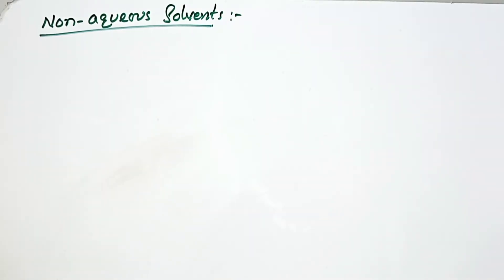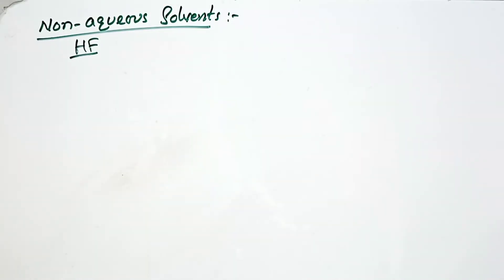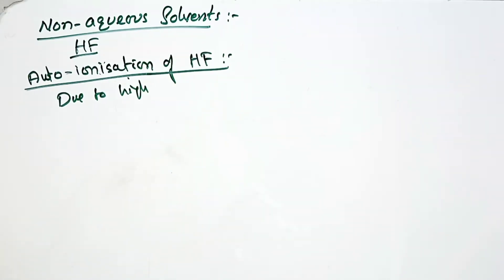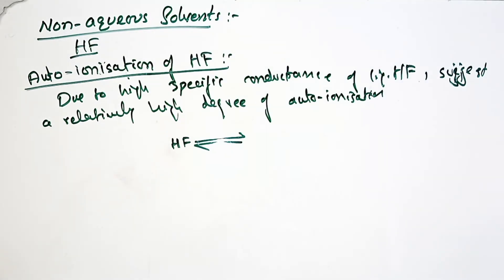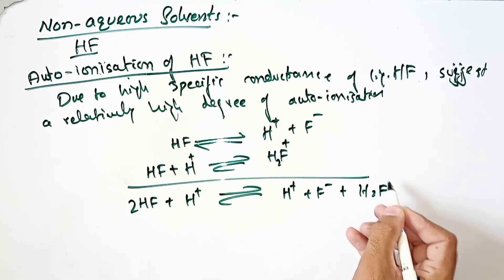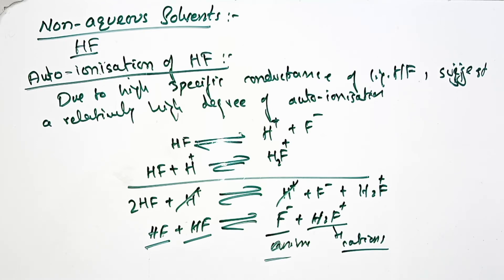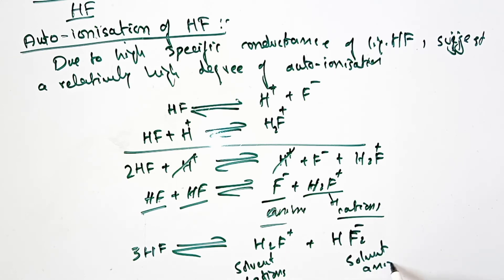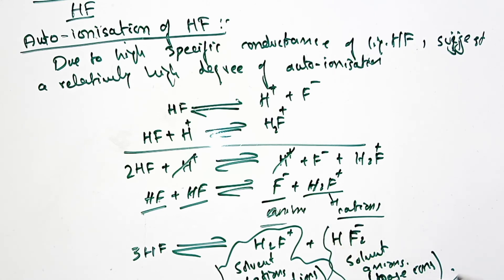Auto-ionisation of HF ||Liquid HF || Non Aqueous Solvents || AZ Science Group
LECTURE NO. 6 :- NON-AQUEOUS SOLVENTS

In this lecture you will be study;
i) non-aqueous solvents
ii) Liquid Hydrofloric acid
iii) Solvents concept of Acids and Bases
iv) Self ionisation or auto-ionisation

Here you will learn all about your basic ideas, techniques, terminology and lots of other basic things. Here all your  troubles, your confusions,  your miss understanding, your questions will be cleared.

Here is special classes also available. The special class well be based on your confusions, if you have any problems in any topic of chemistry, you can ask (WhatsApp ) and we will make special class to you on the topics with details.

 Live Classes and recorded Video Lectures (New, different from those on YouTube)
 PDF Notes of each class will be available here.
 The Complete Course (Video Lectures, PDF Notes, any other Study Material) will be accessible to all the students
 In case you missed a live class, you can see its recording.
 You can view the videos any number of times.
 Each chapter will be discussed in detail with all concepts and numerical.